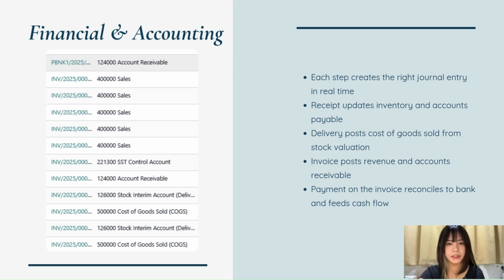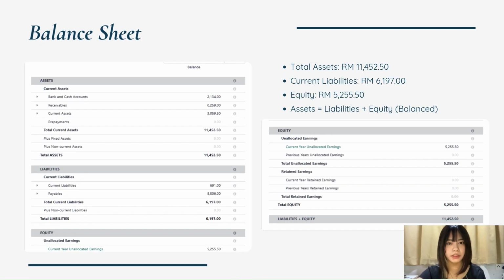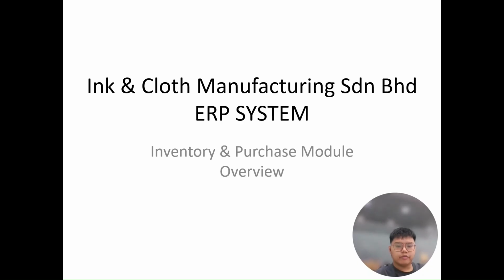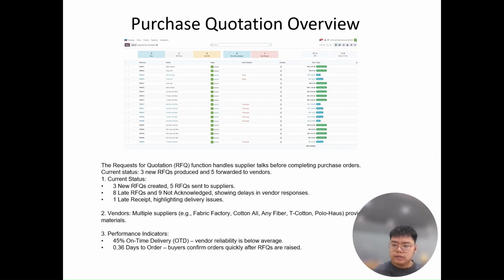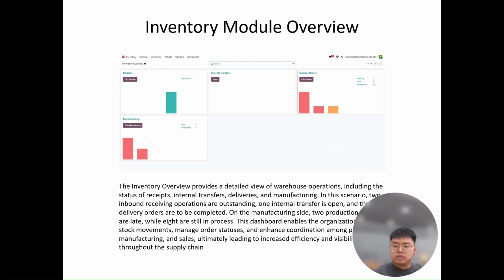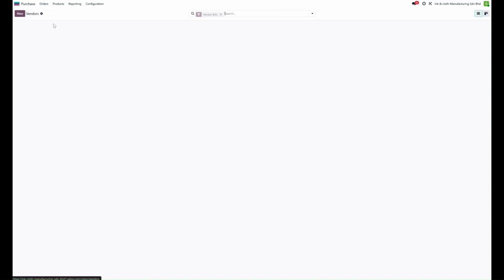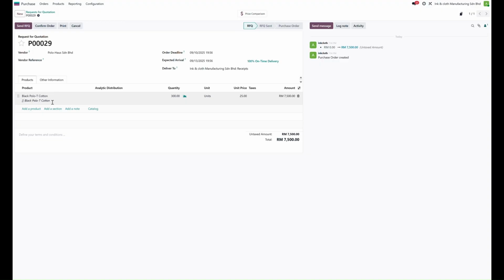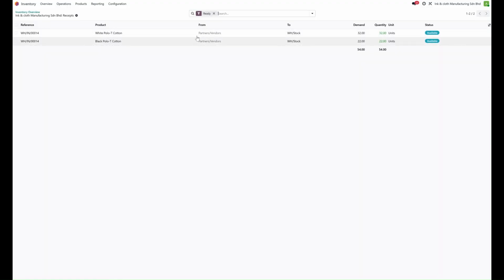ERP Group 10 Assignment Part 2 Made with Clipchamp